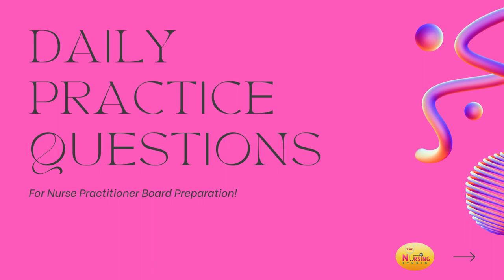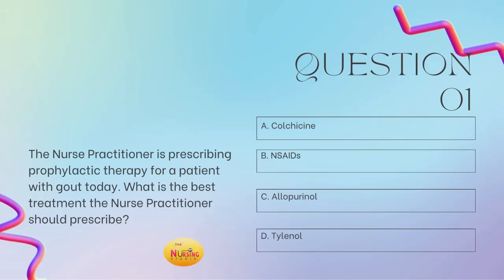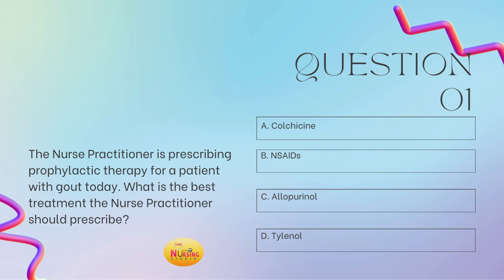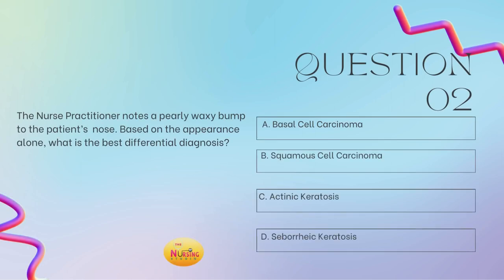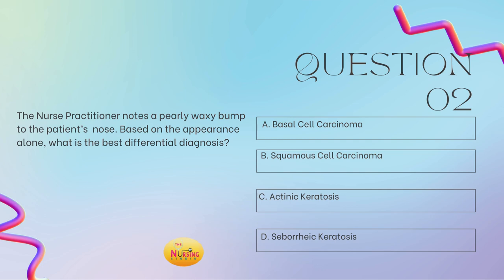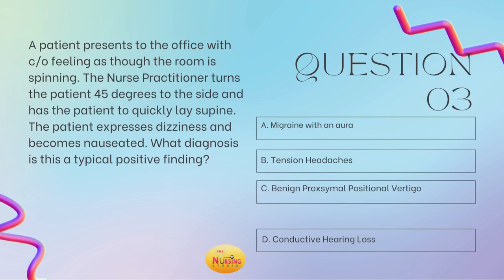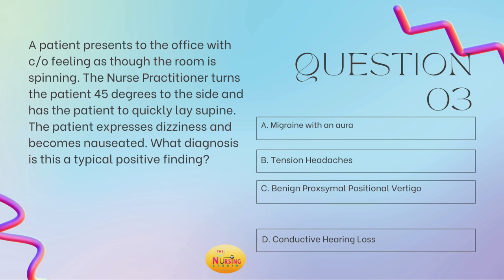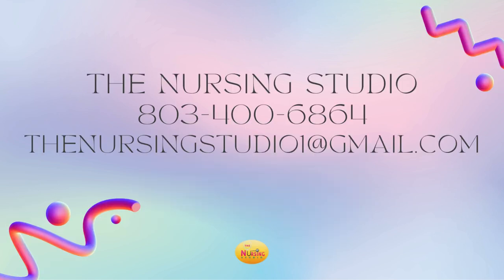Daily Practice Questions for Nurse Practitioner Board Preparation.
A few questions on gout, neuro, and more.